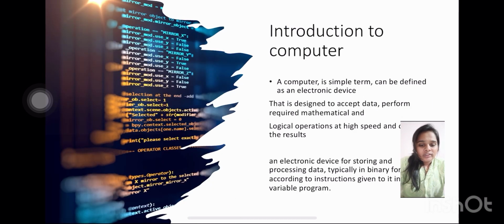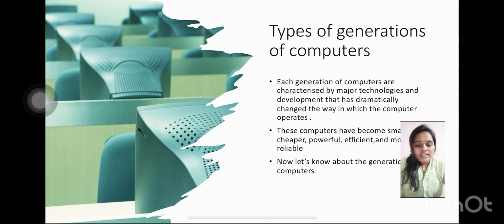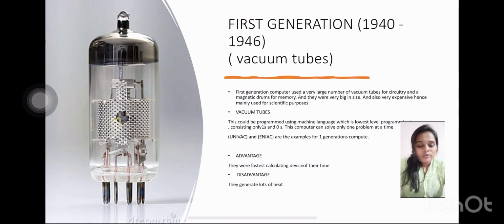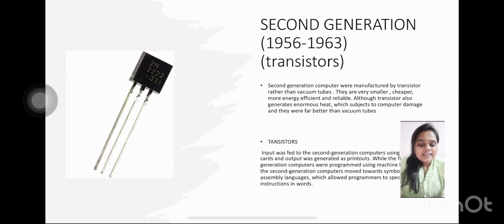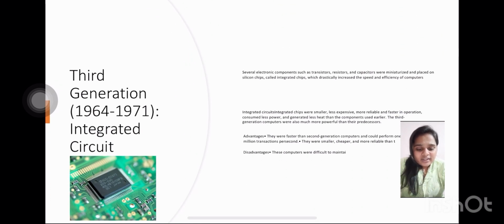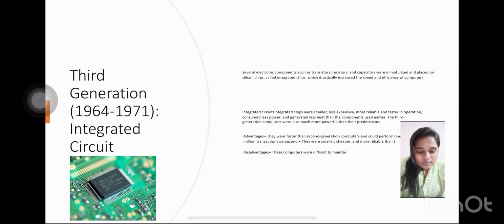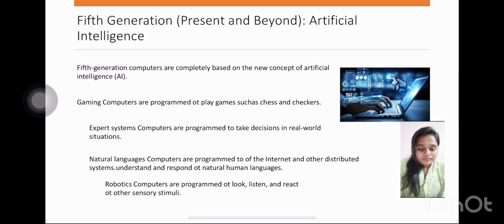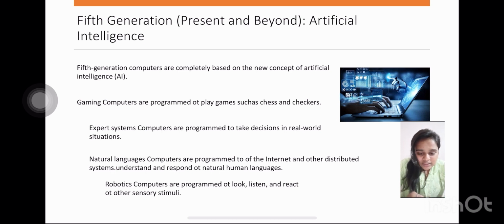4 December 2023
POP ( principal of programming )Genration of computer